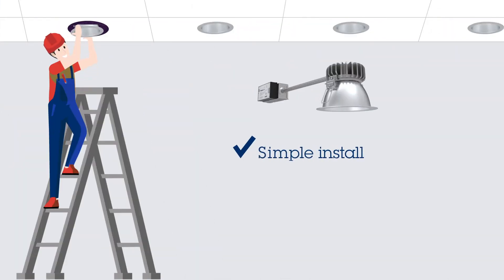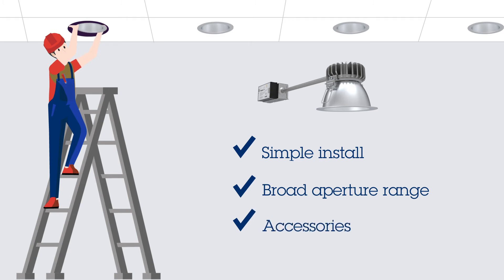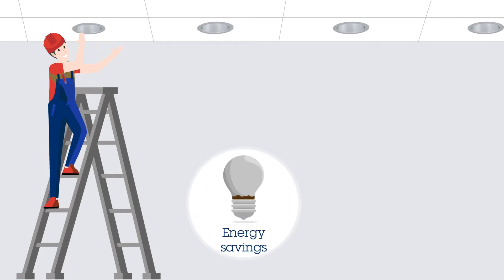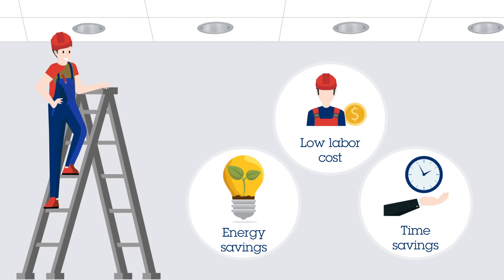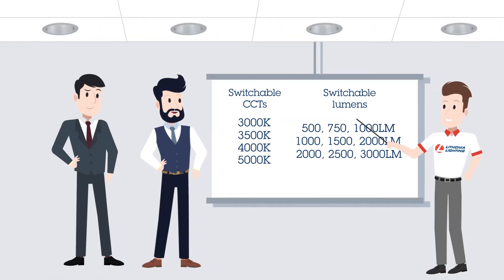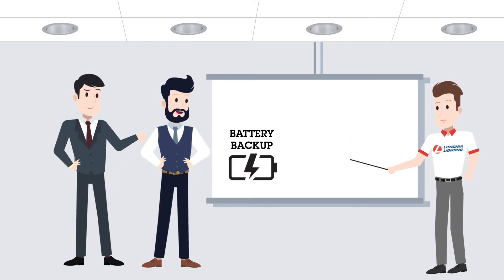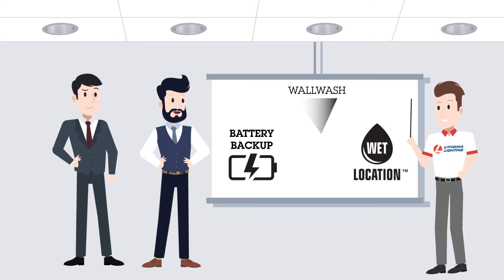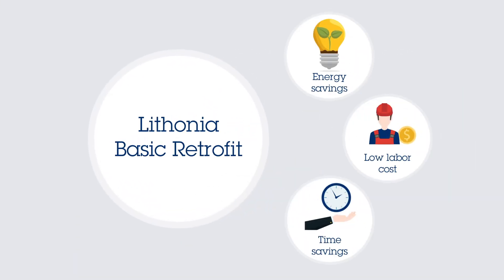Acuity Brands: LBR Benefits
Made for Acuity Brands by Next Day Animations (nextdayanimations.com)